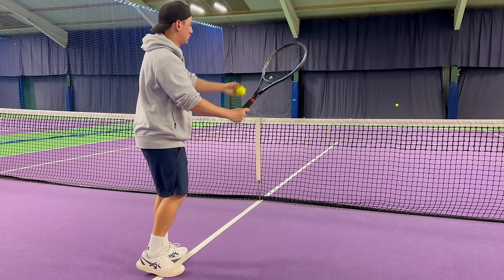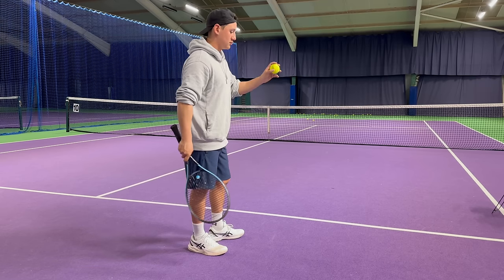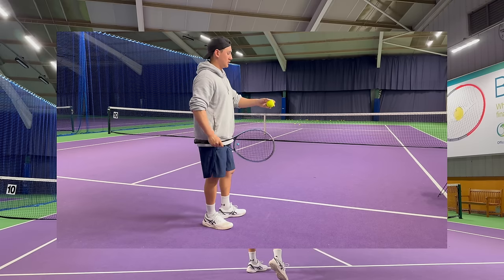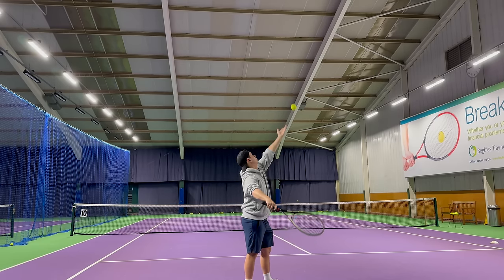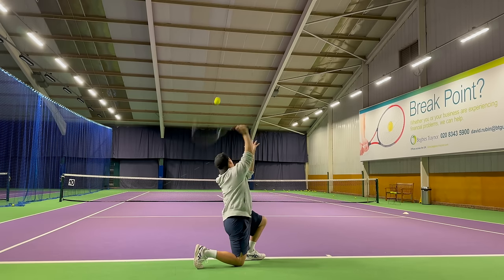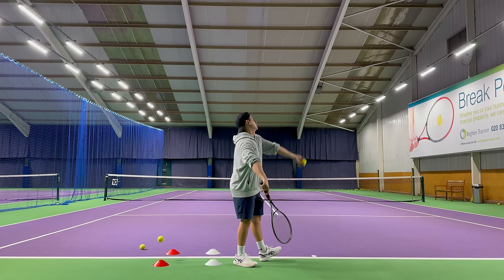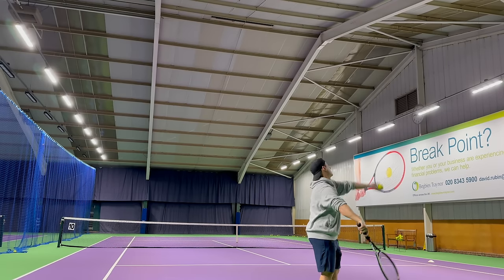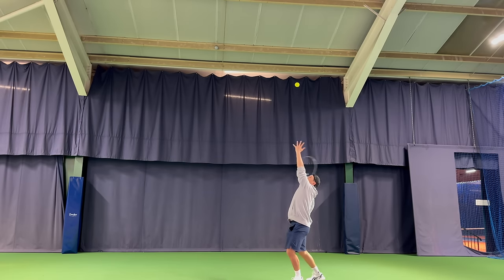Kick Serve Drills THAT WORK!!! | INSANE KICK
It's a common tale in the tennis world: players dedicating years, sometimes even decades, to mastering the kick serve, only to find themselves continually falling short of success. The reason behind this persistent struggle lies in the fundamental swing pattern ingrained in most players' serving mechanics, which often impedes the necessary swing path for executing a kick serve with precision.

Unlike other serves like the flat or slice, the kick serve requires a unique swing path, ball toss and contact point to generate the desired topspin and bounce. However, the conventional serving motion adopted by many players typically follows a more linear trajectory, making it challenging to naturally transition into the lateral wrist snap necessary for the kick serve.

Moreover, the kick serve's effectiveness hinges heavily on the player's ability to consistently apply the correct spin and trajectory, factors that are heavily influenced by variables such as grip, stance, and body positioning.

In this tutorial, we discuss several drills to help you master the kick serve in the shortest time span possible:

Drill 1 - Side Spin Bounce:
Hold the racket in a chopper grip and bounce the ball down while focusing on generating side spin. This helps you get used to the correct wrist movement.

Drill 2 - The Sandwich:
Place the ball between your hand and racket, then roll it off your palm to clear the net. Start from the service line or closer to the net if needed.

Drill 3 - Half Grip at the Service Line:
Using a half grip, brush the ball from above your head while aiming to generate topspin and height over the net. Don't worry too much about accuracy; focus on hitting with topspin.

Drill 4 - Three Quarters:
With a slightly further down grip, perform the same swing from three quarters of the court. Try to accelerate slightly and ensure the ball rises off the strings with spin.

Drill 5 - Take a Knee:
Move back to the baseline and lunge down on one knee. Repeat the same swing motion from this position. Doing this on one knee will help you stay side on which is key when it comes to the kick serve.

Drill 6 - Toss Behind:
Place a target area just behind you in the middle of the baseline. Aim to toss and have the the ball land in that zone by throwing just slightly behind you. Remember with the kick serve, the toss and swing move in opposite directions; this is what creates topspin.

Drill 7 - Brush from Baseline:
From the baseline, put everything together at a moderate pace. Maintain a continental grip, stay side-on, toss behind you, and focus on brushing from 7 to 1 o'clock.

Drill 8 - Let the Elbow Hang:
Focus on letting your elbow hang in the follow through. This encourages hitting up the back of the ball and maintaining a side-on position.

Drill 9 - Full Pace:
Give it your all and go for a kick serve at full pace!

Timecodes
0:00 Intro
0:10 Drill 1 - Side Spin Bounce
1:00 Drill 2 - The Sandwich
1:35 Drill 3 - Half Grip at the Service Line
2:05 Drill 4 - Three Quarters
2:58 Drill 5 - Take a Knee
3:33 Drill 6 - Toss Behind
4:08 Drill 7 - Brush from Baseline
4:52 Drill 8 - Let the Elbow Hang
5:57 Drill 9 - Full Pace